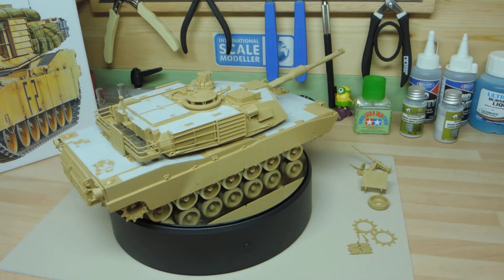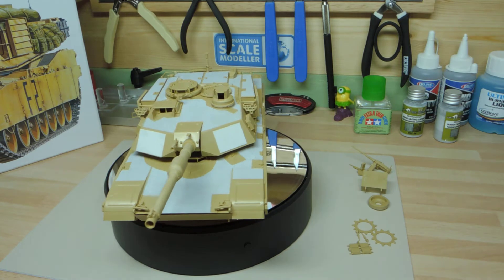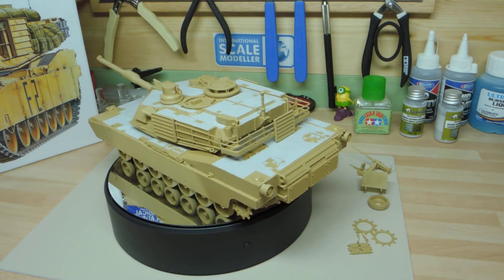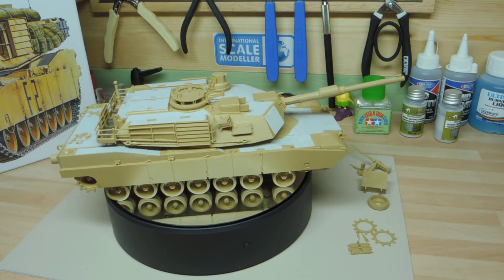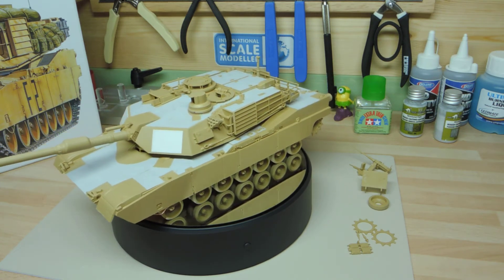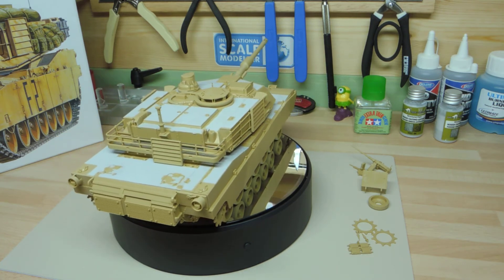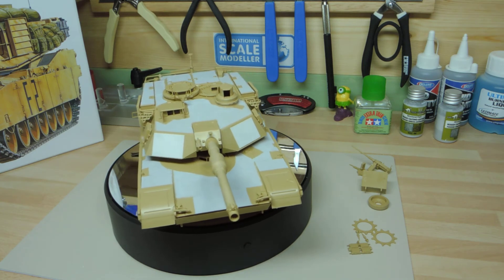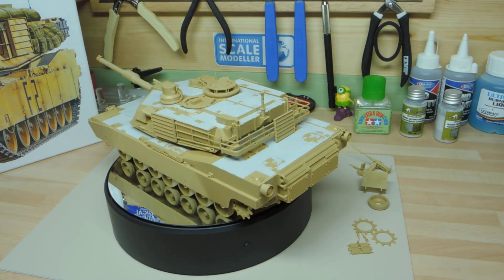SWITCHER BUDDY BUILD M1MA2 OPERATION IRAQI FREEDOM UDATE 5 BUILD COMPLETE